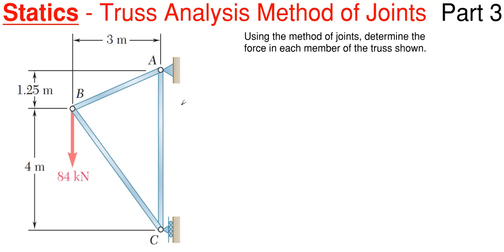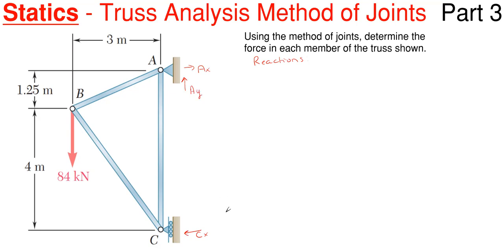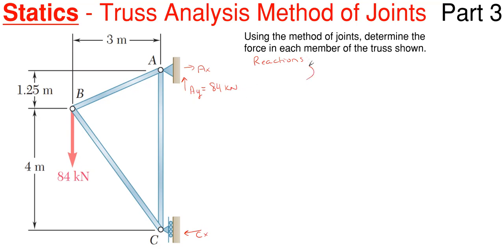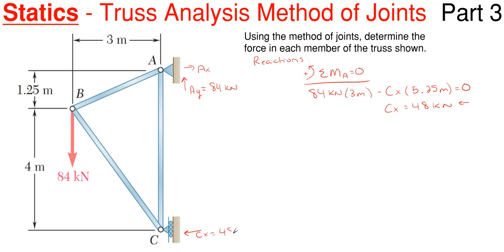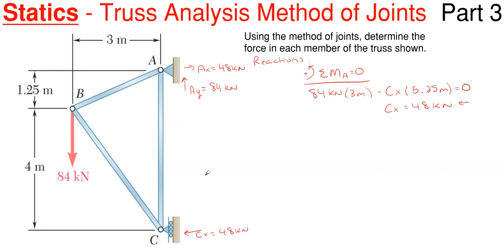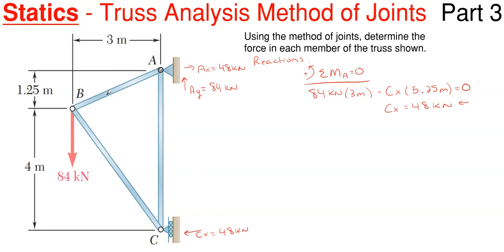How to Find Truss Forces Using the Method of Joints – Statics Trusses Method of Joints Problem 3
In this video, we solve the truss by finding all the member forces using the method of joints.  We also determine if the members are in compression or tension.  This problem is solved using static equilibrium of rigid bodies along with the method of joints for trusses, and the property that all forces, internal and external, must cancel and counteract each other so all forces sum to be zero, including reactions at supports.

Problem statement:
Using the method of joints, determine the force in each member of the truss shown.

Problem walkthrough steps:
- Solve for the reactions of the truss (if not already given)
- Use the method of joints by isolating a single joint
- Sum forces at the joint such that equilibrium is kept
- Determine if members attached to the joint are in tension or compression
- Repeat process for the other joints in the truss
- Check the last joint to make sure equilibrium is kept.

Topics of this problem include:
Solving a truss
Finding forces in a truss
Method of joints
Joint hopping
Determining equilibrium
Equilibrium of rigid bodies
Isolating joints
Determining tension or compression of a member
Reactions
Truss reactions
Support reactions
Vector Addition
Force combination
Vector combination
Vector Mechanics
Orthogonal vectors
Beer Johnston problem P6.2

Engineering statics
Method of Joints Problem 3
Truss problem 3
College level
Professor Engineer
Professor_Engineer